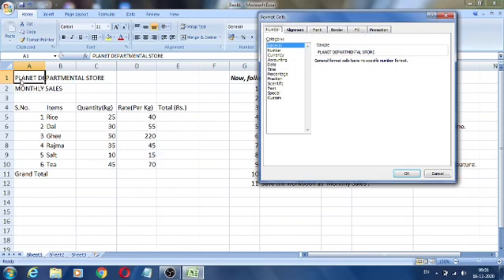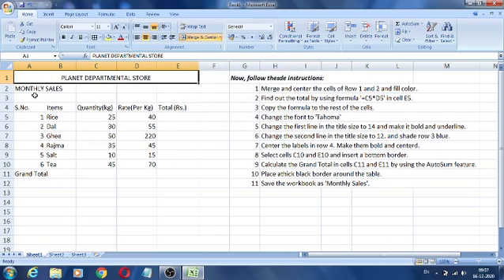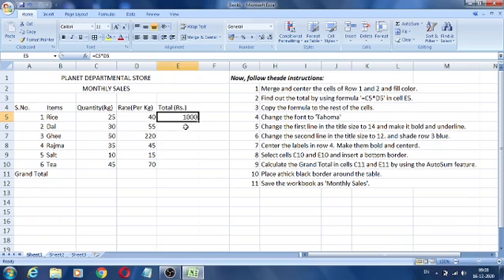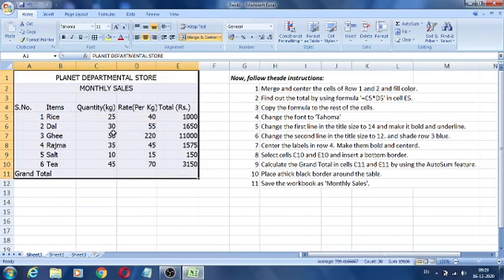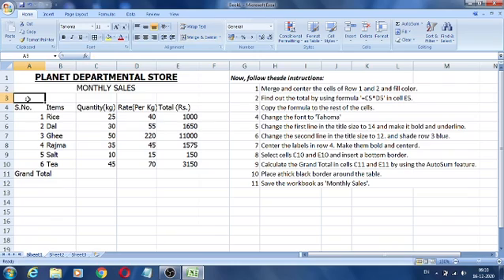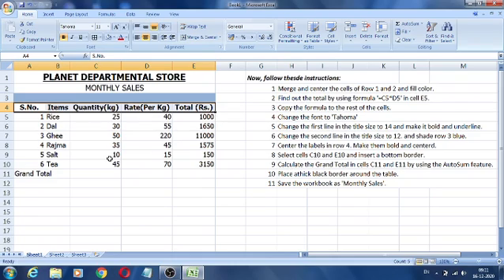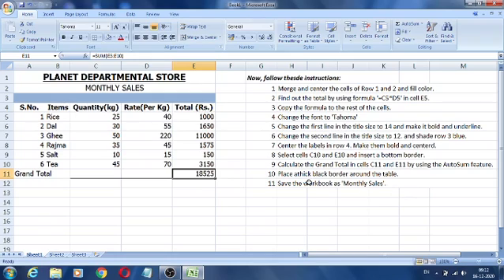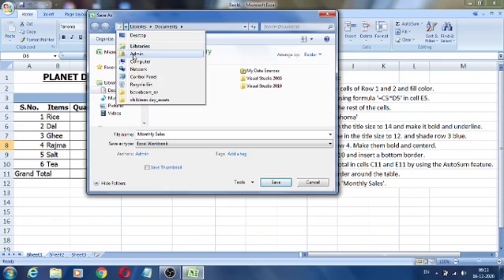Lab Activity in Excel 2007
Chapter - 4
Class- 6 English Medium